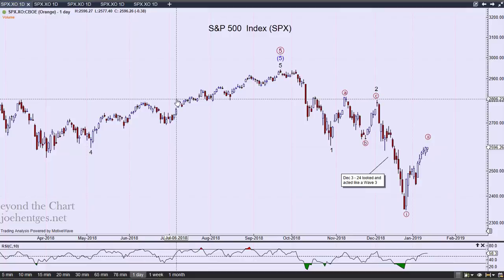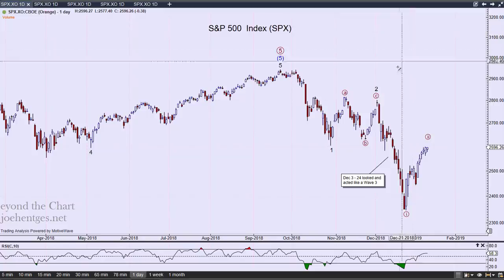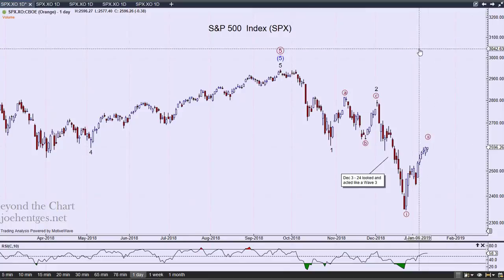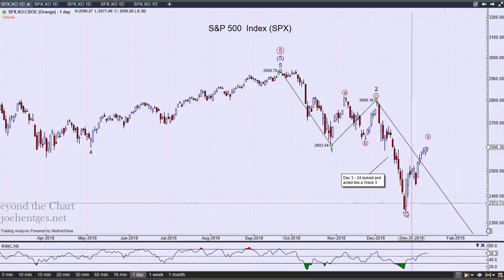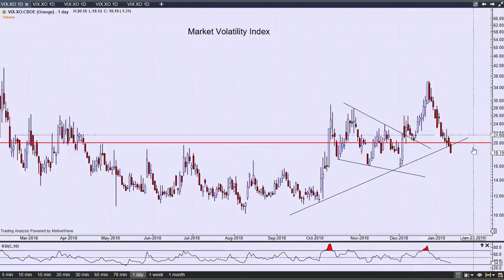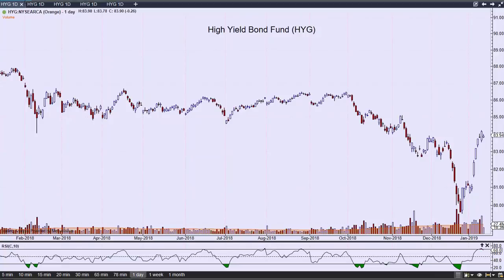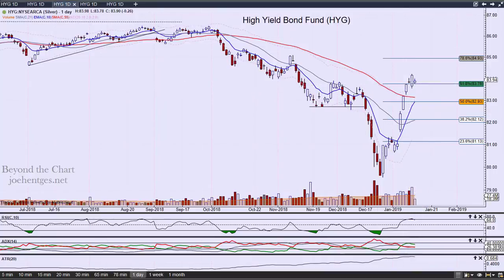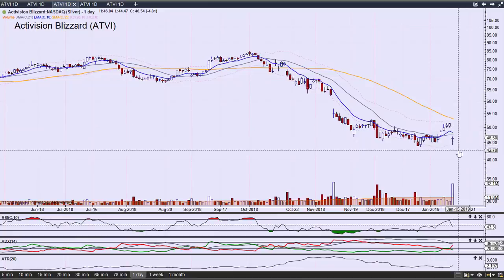Technical Analysis of Stock Market | U-turn Ahead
In this technical analysis of stock market video I review the S&P 500 (SPX), the VIX, High Yield ETF (HYG) and Activision Blizzard (ATVI). Getting ready for more selling ahead.

How to Profit with Puts

Transform Your Trading Now!!